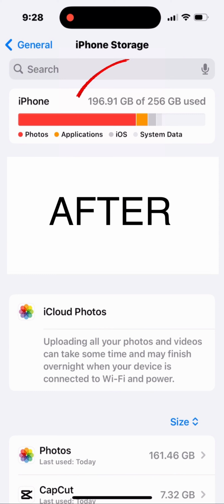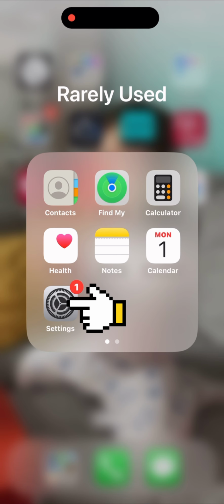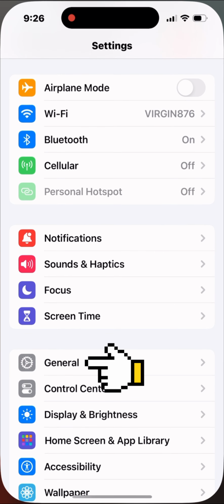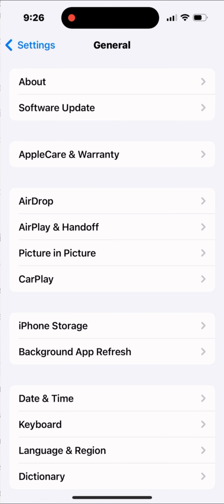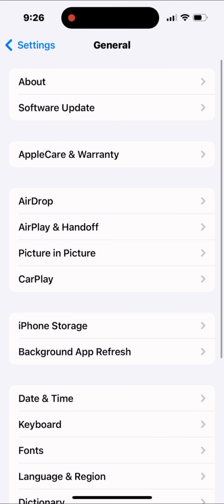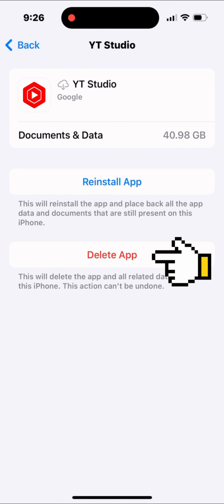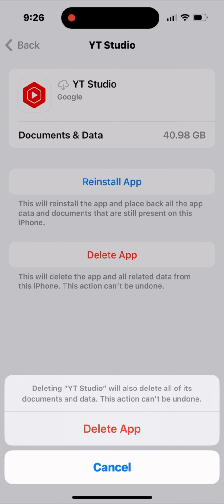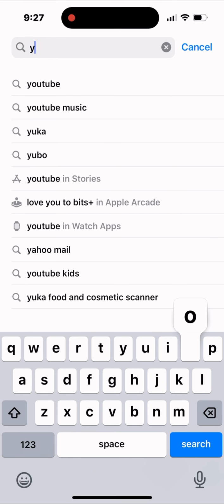How To Free Up TONS Of iPhone Storage (2024)